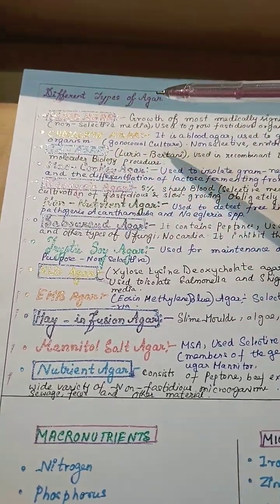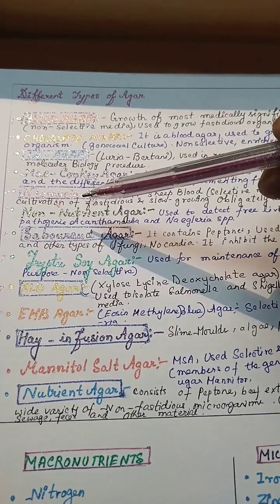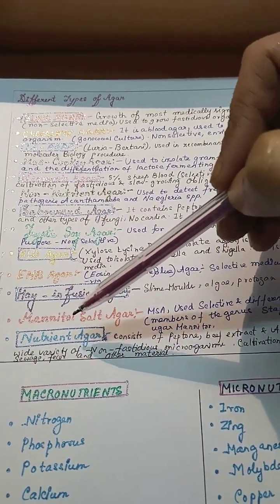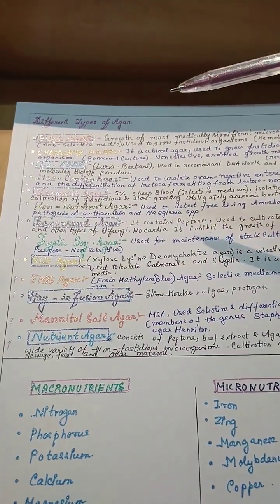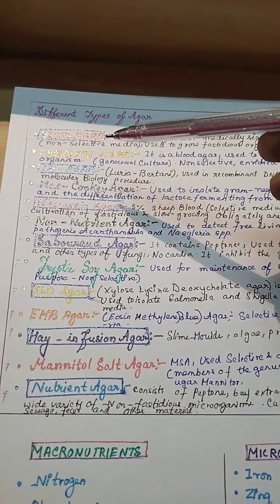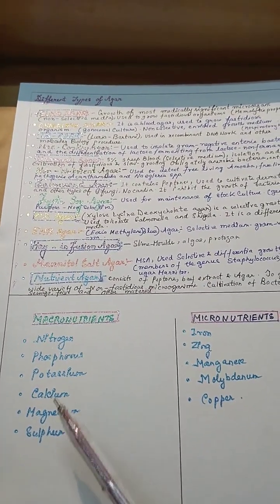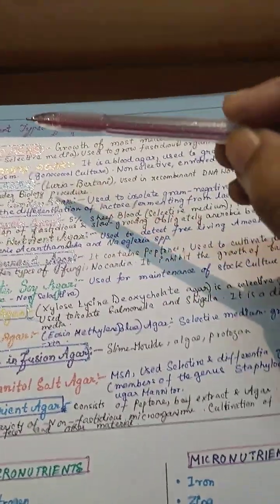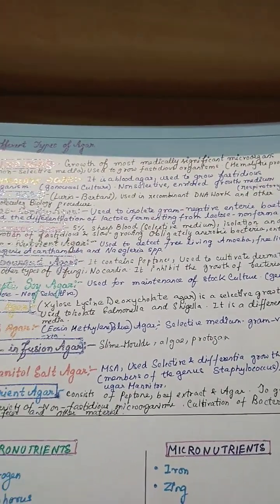Different types of agar